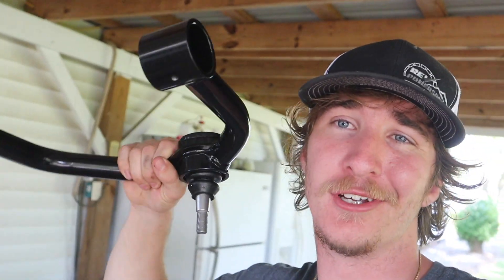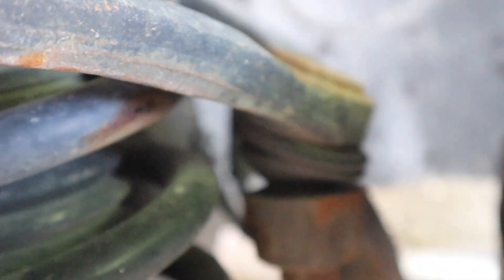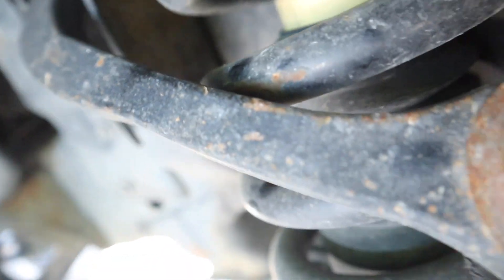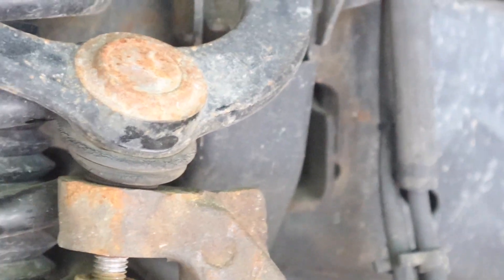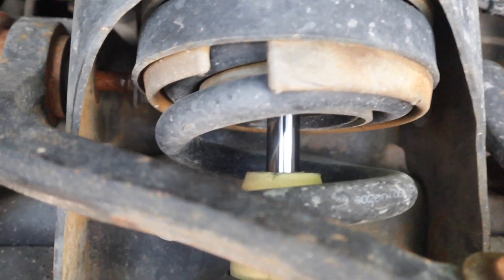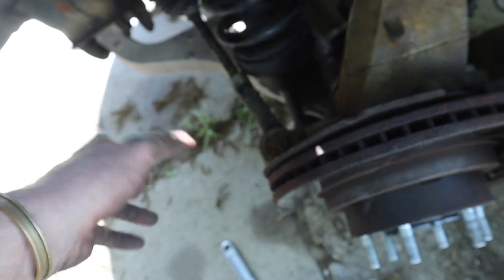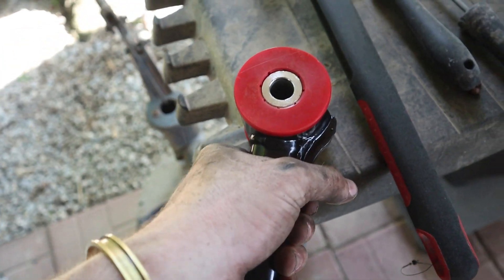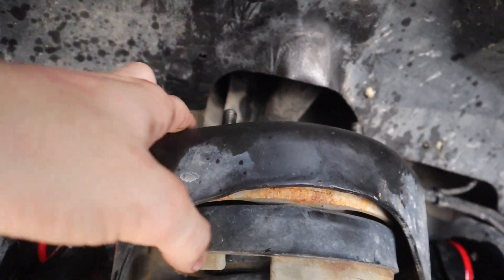YOU NEED THESE FOR YOUR LEVELED 2004-2008 F-150!!! (KSP UPPER CONTROL ARMS)